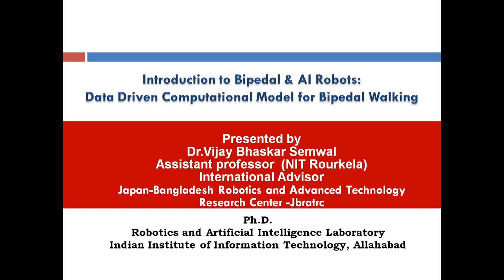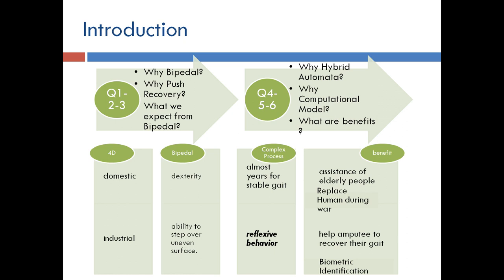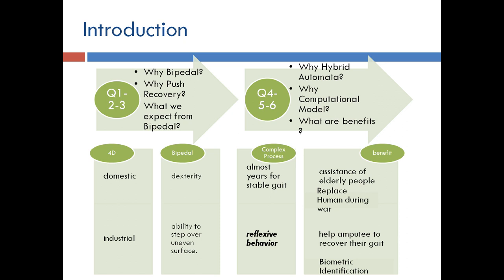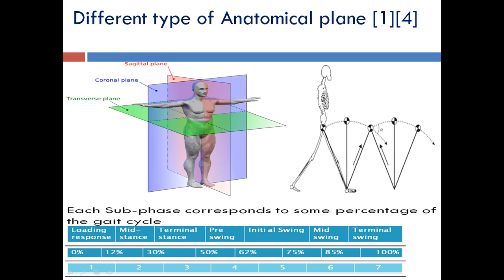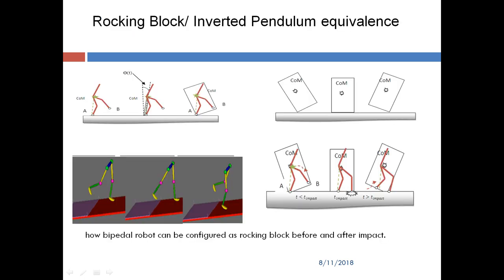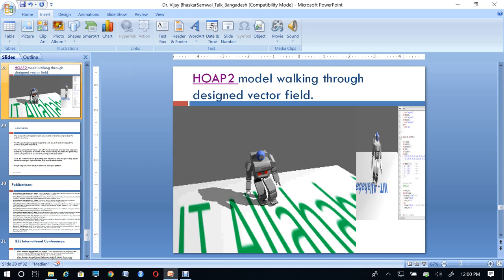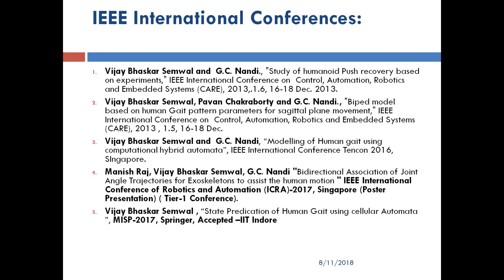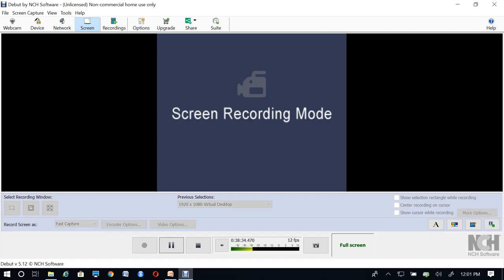Lecture on bipedal robot